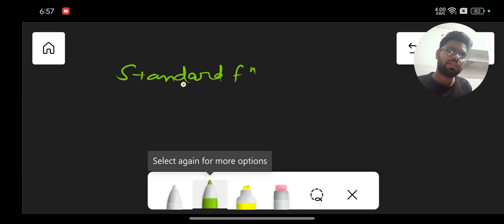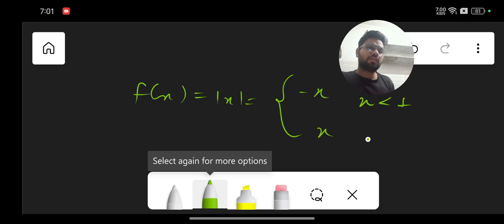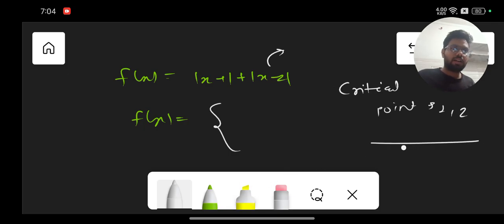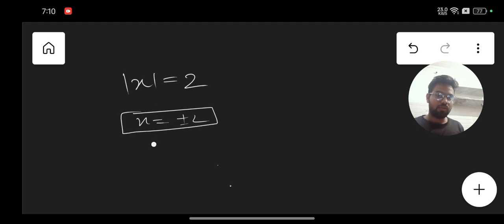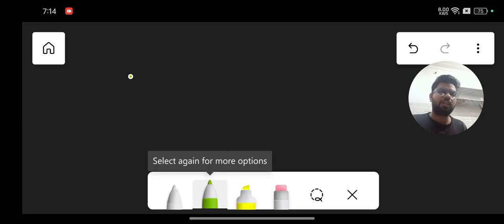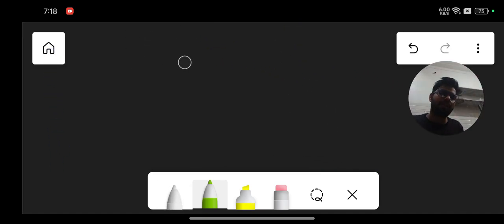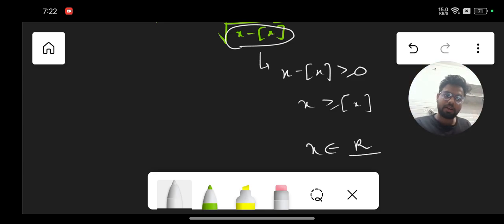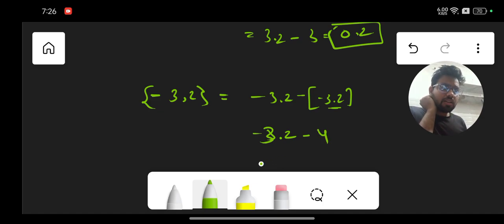type of standard function for jee mains|advance